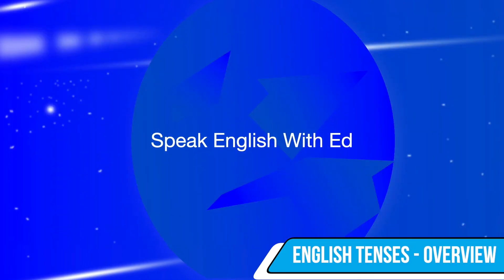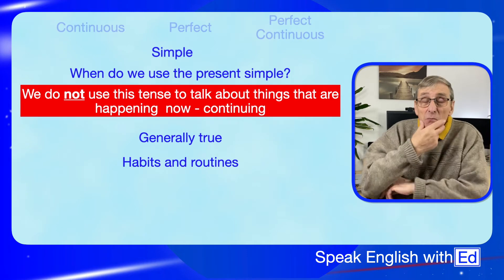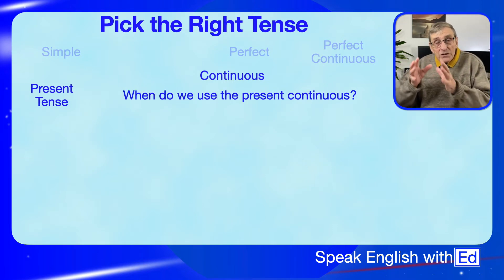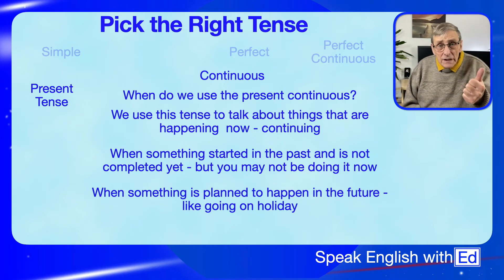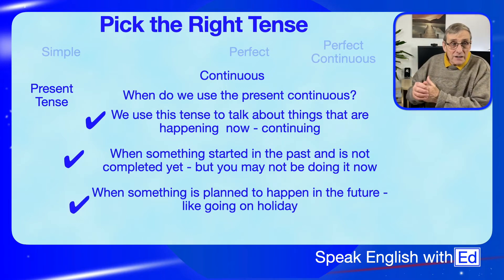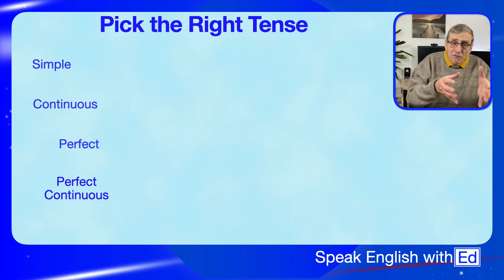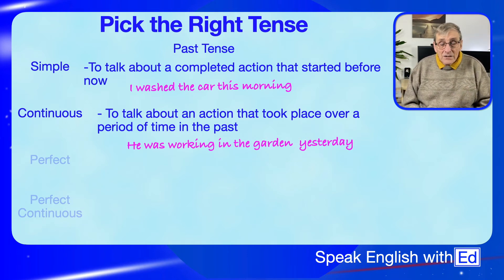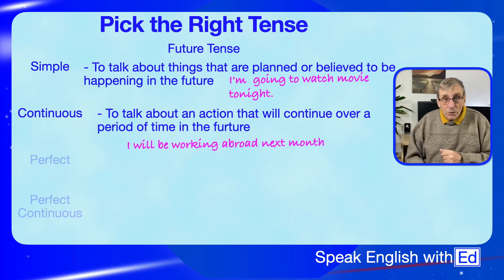Understand English Verb Tenses [English Grammar]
This; Understand English Verb Tenses video will introduce you to all twelve English verb tenses.

To get regular Help & Info delivered to your inbox check out

CONTENT DESCRIPTION
Understand English Verb Tenses is an introduction video to an upcoming series examining all of the English verb tenses.

We will start with the most commonly used tense style, which has 57% usage, and remember there are twelve tenses in total.

 We will work through each of the styles, simple, continuous, perfect, and perfect continuous, in the timeframe order, present, past and future.

The first one will be present simple.

TIMESTAMP:
00:00 introduction
01:25 pick the right tense
01:43 tense styles
02:10 present simple
05:45 present continuous
10:04 present perfect
11:46 present perfect continuous
13:56 past tenses
16:16 future tenses.

If you found this video helpful, please give it a thumbs up; if you didn't, please tell me how I can help you more.